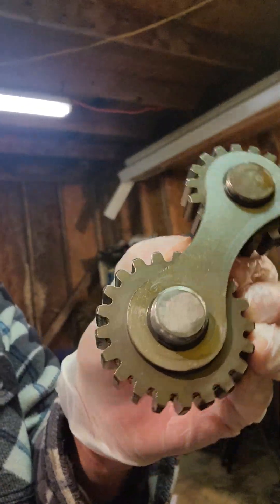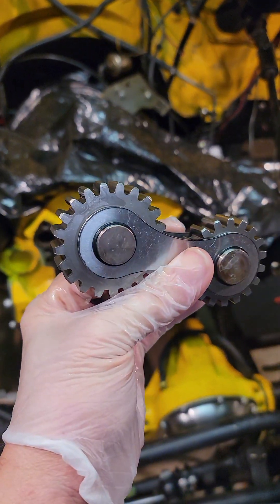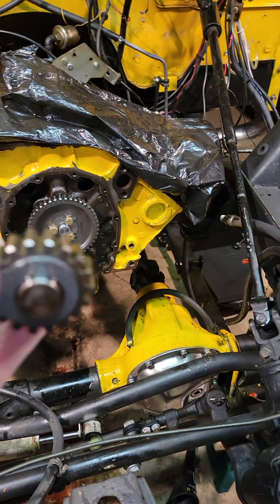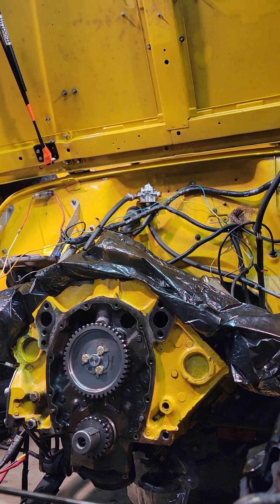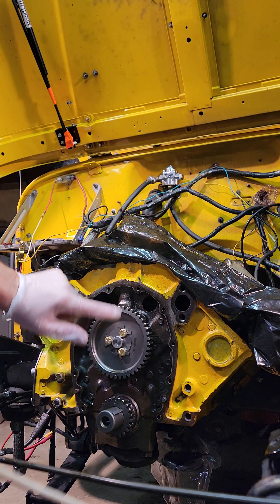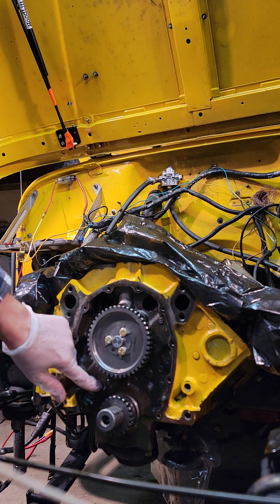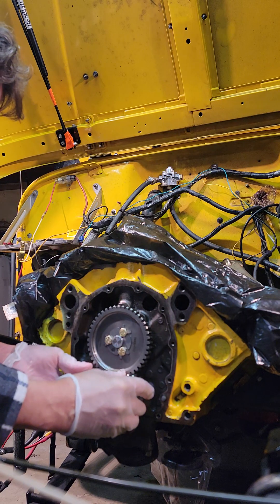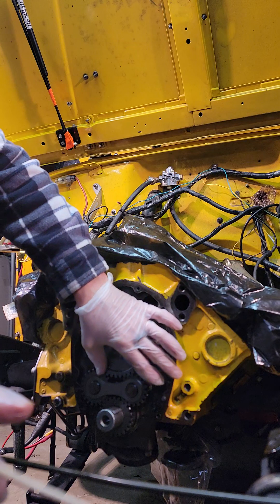SBC 350 Timing Gear Drive installation summary sort of?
SBC 350 Timing gear installation with Jegs quiet timing gear set